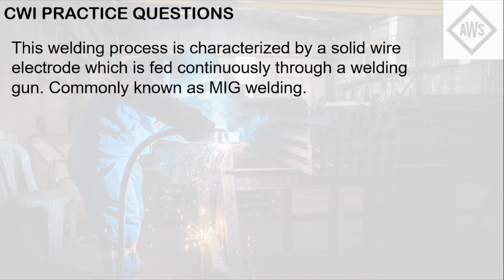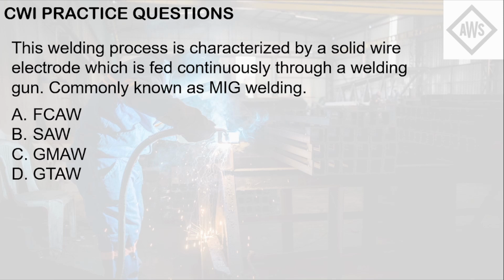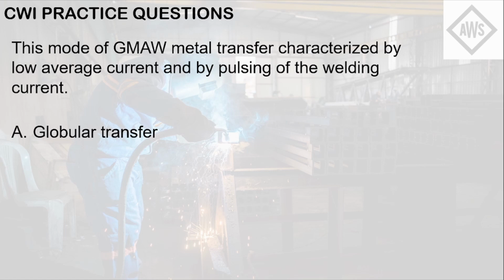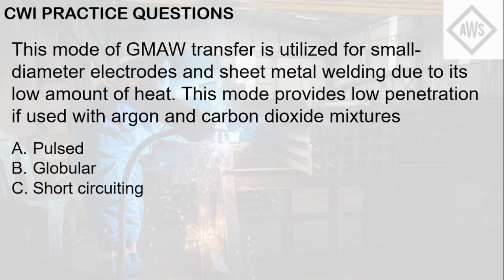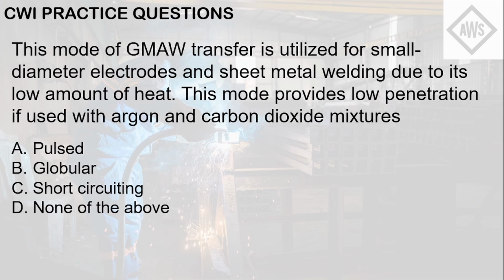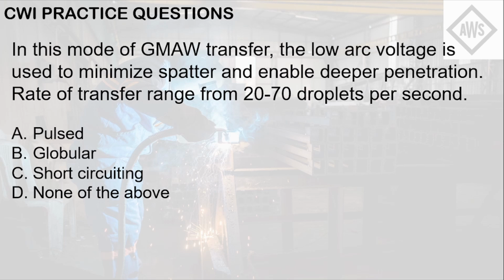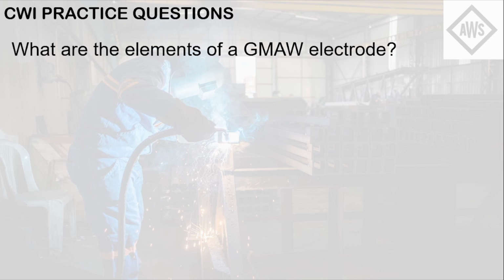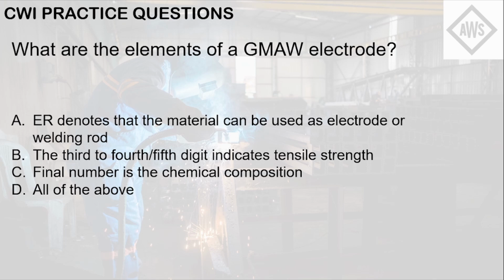CWI Exam Practice Questions - 5 Sample Questions with explanation! (Part 7)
Welcome to our CWI Exam Practice Questions video! If you're on the path to becoming a Certified Welding Inspector (CWI) and are looking for a quick and effective way to boost your preparation, you've come to the right place. In this short and insightful video, we present you with 5 carefully crafted CWI exam practice questions, each followed by a detailed explanation of both the correct and incorrect answers. 🔥

📚 Here's what you can expect from this video:

1️⃣ We'll pose a series of real-life welding inspection scenarios.
2️⃣ You'll have a chance to pause the video and think about your answer.
3️⃣ We'll reveal the correct answer along with a comprehensive explanation.
4️⃣ We'll also discuss the reasoning behind the incorrect choices to ensure you grasp the key concepts thoroughly.

By the end of this video, you'll not only have tackled 5 important CWI exam-style questions, but you'll also gain valuable insights into the thought process behind each correct response. 👨‍🏭